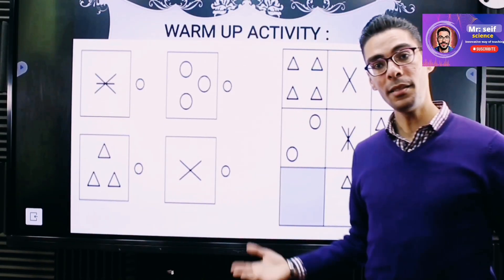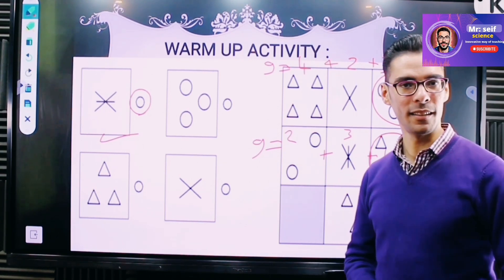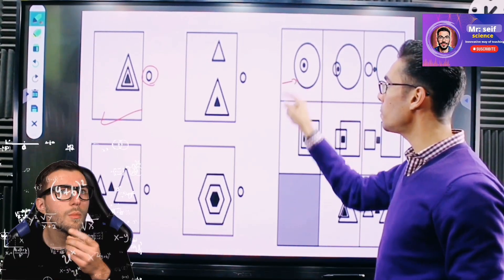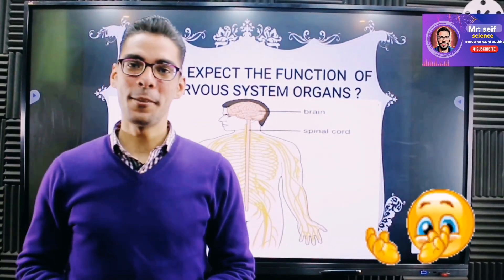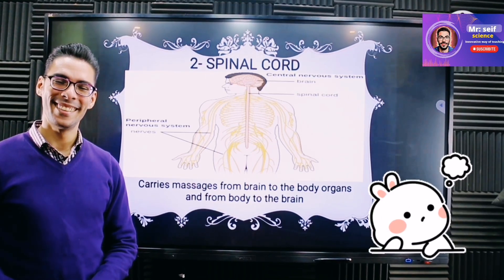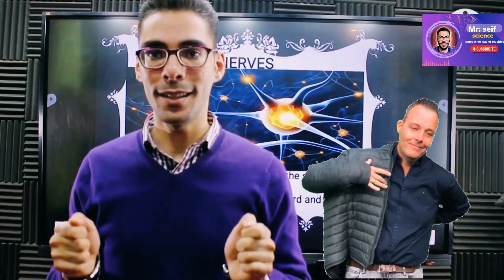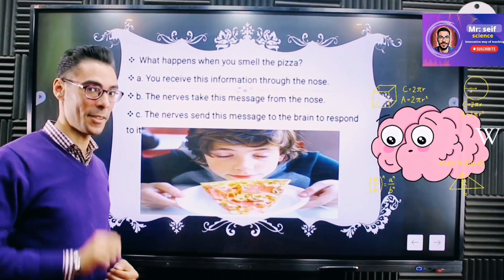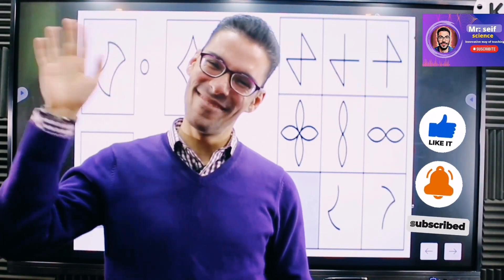Nervous system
the nervous system science primary stage grade 4 first term language schools
المنهج الجديد العلوم لغات الصف الرابع الابتدائي الترم الأول